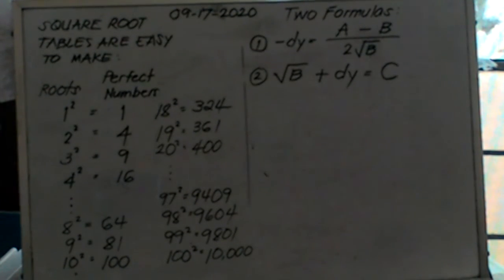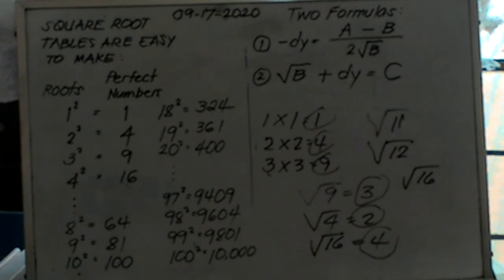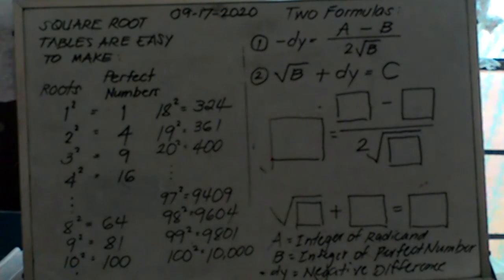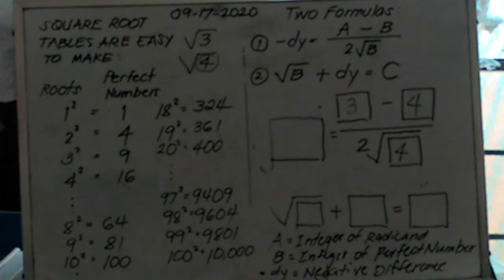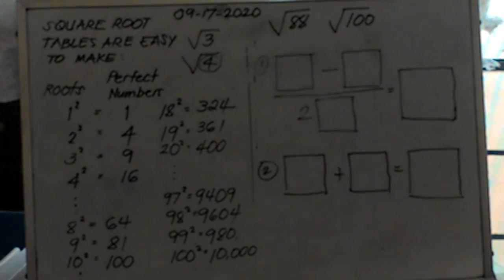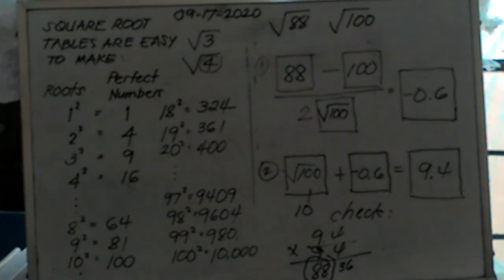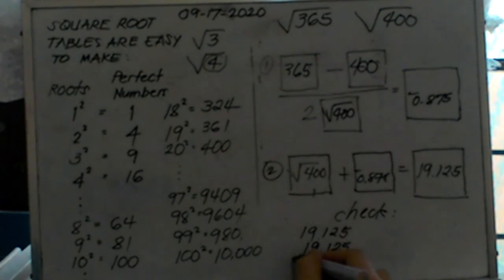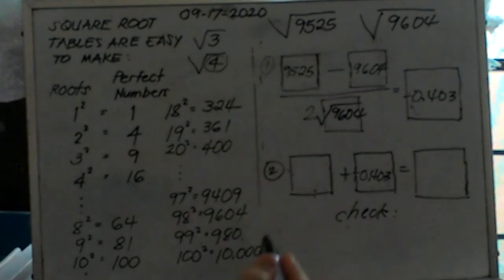Square Roots and the Magic of the Number 20 - Pre-Calculus Part 2/2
Square roots are so useful in Engineering, Economics, Physics, Inventory Systems & other fields. Method 2 presents an easier way of solving by limiting parameters down to a few digits. Check it out!